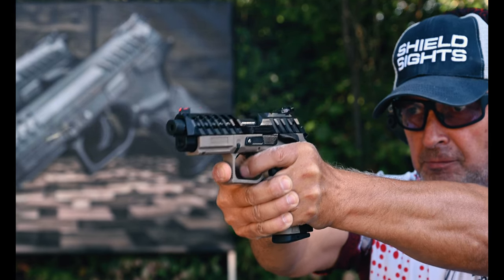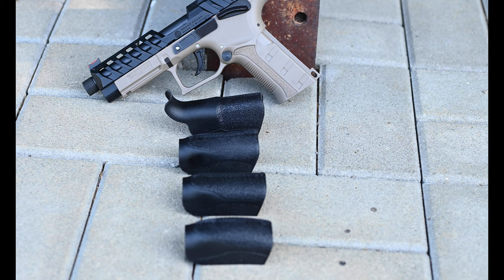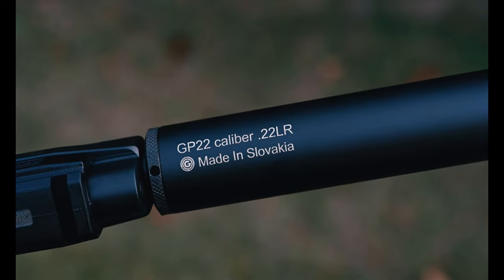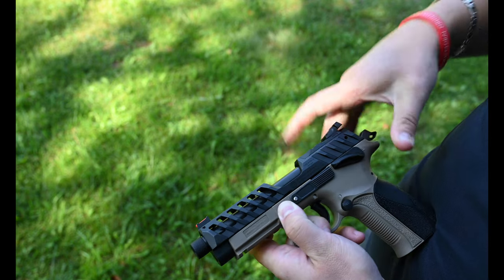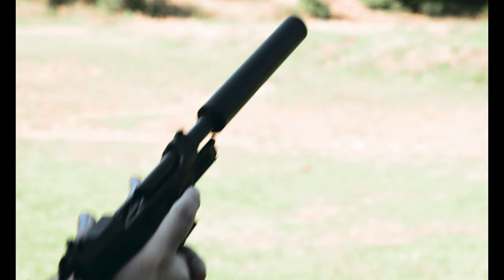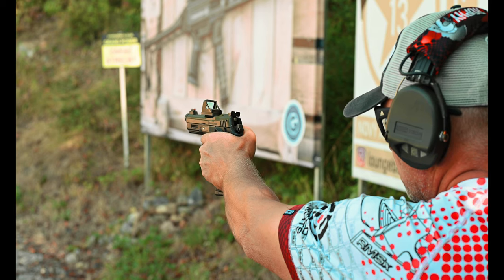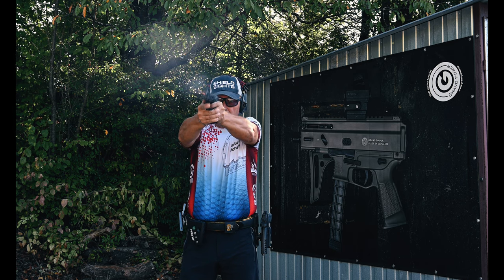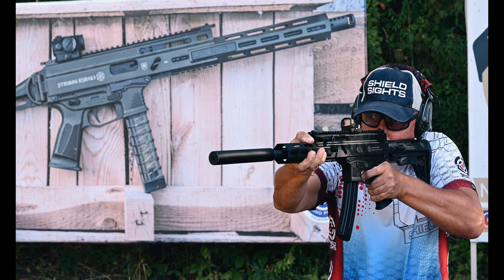GRAND POWER Rimfire line